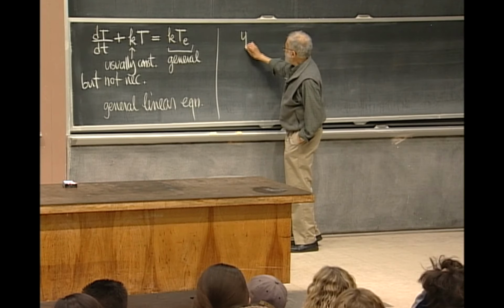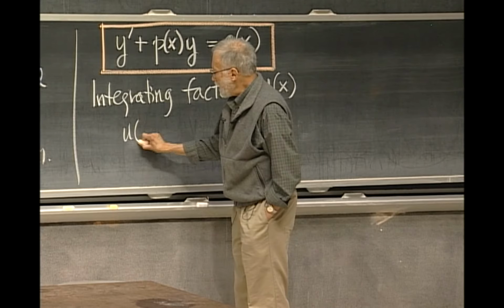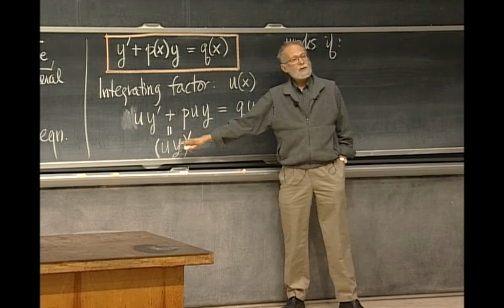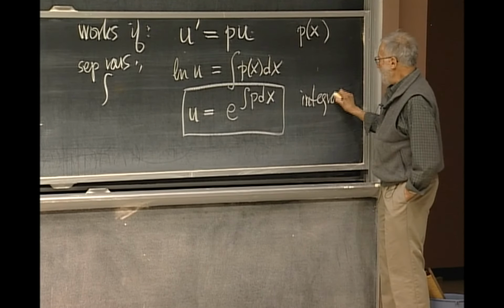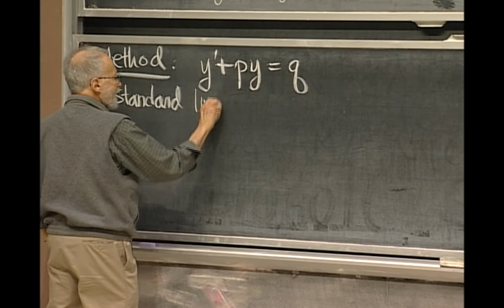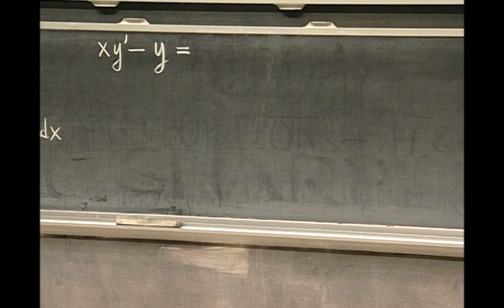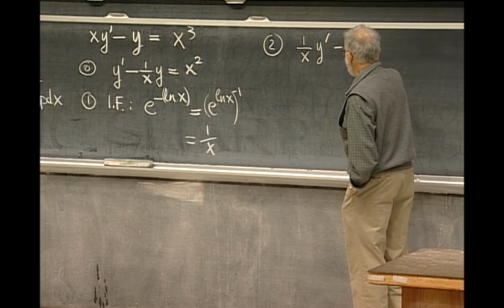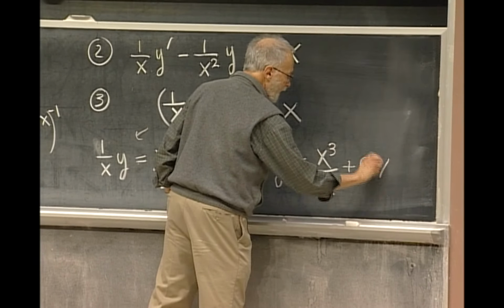MIT180312016-V001100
L2V3_integratingfactor.mp4